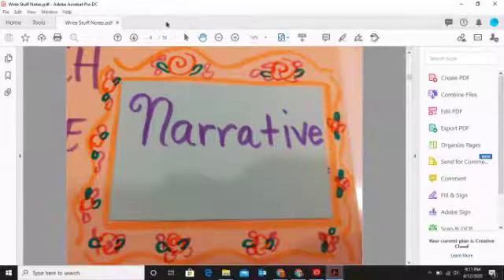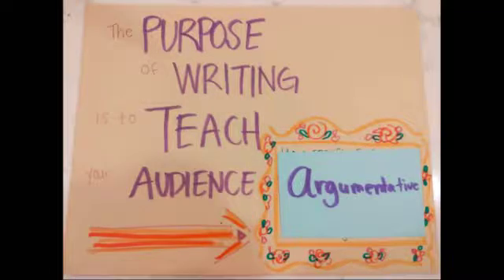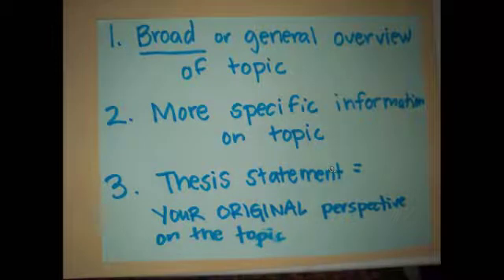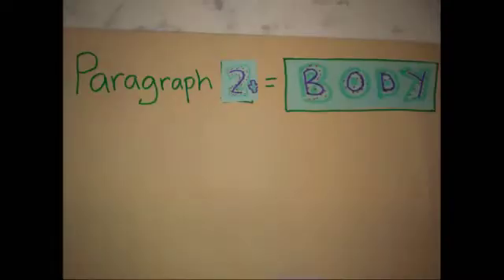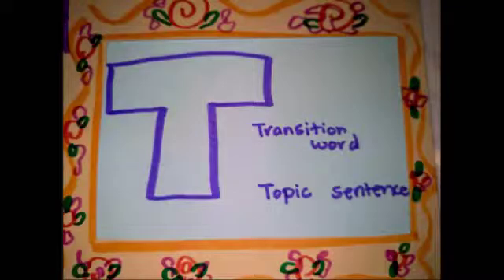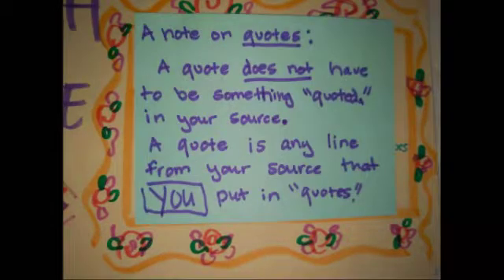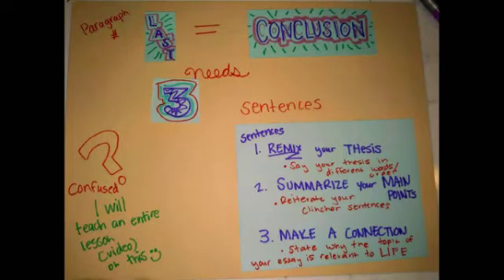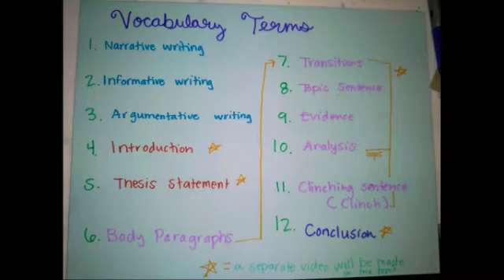The Write Stuff Vocabulary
This video has your vocabulary terms to prepare you for your Purple Hibiscus essay!